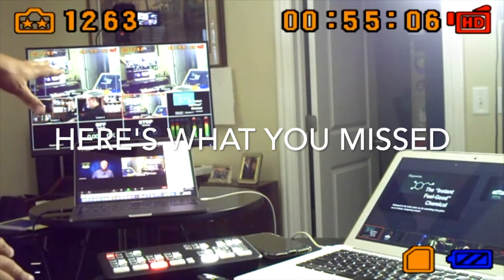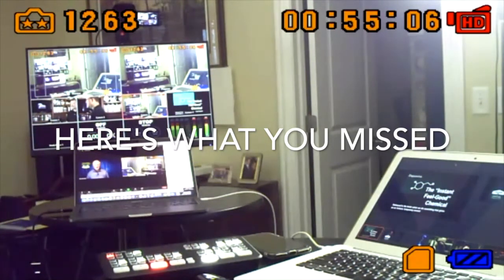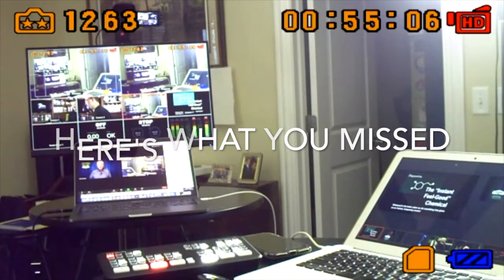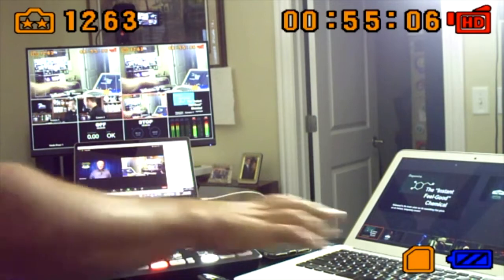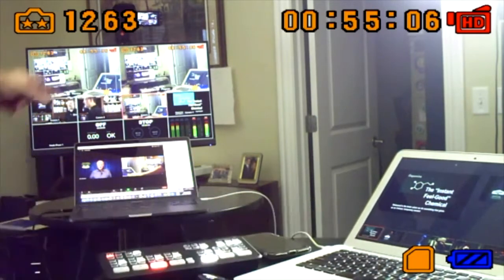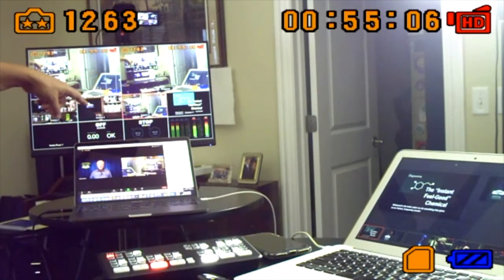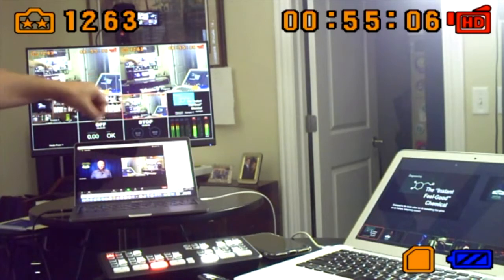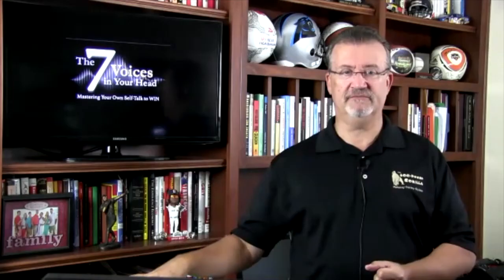Here's what you missed on How to Rock the Virtual Stage Show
Here's a sample of what you may have missed last night on How to Rock the Virtual Stage with my guest Bill Guertin as we went behind the scenes of his home virtual studio and he demonstrated how the ATEM by Blackmagic Design has revolutionized how his presentations flow much more seamlessly.

Watch for a link to the full playback and be sure to join us next week as Asha Mankowska, MA, Esq., CEO Executive Mentor and Virtual Corporate Trainer steps on to the Virtual Stage Show as my next guest

Book Me: shorturl.at/tzBFS

FOLLOW TRIGGER….
(Experts on Stage) shorturl.at/hrBOT
(Twitter) shorturl.at/yINRX
(Linkedin) shorturl.at/myHOW
(Pinterest) shorturl.at/erMRX
(Instagram) shorturl.at/xE149
(Facebook)  shorturl.at/deiAE